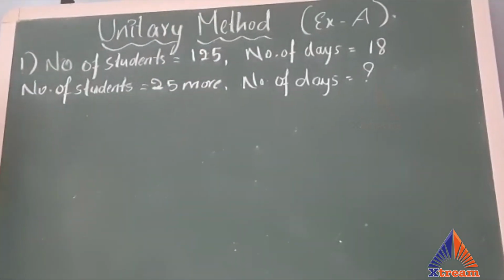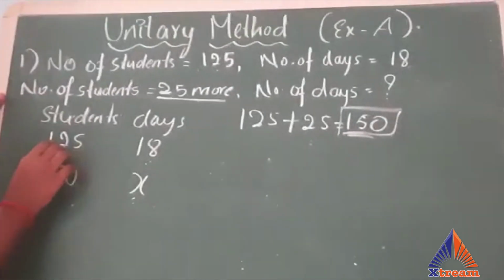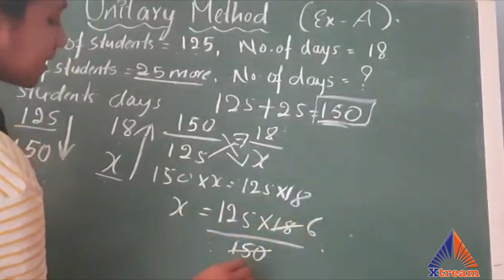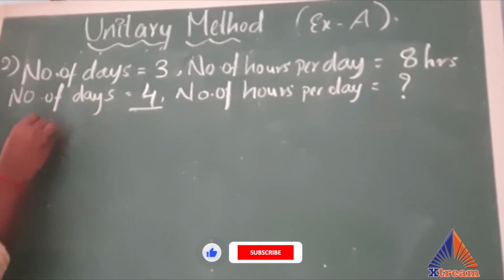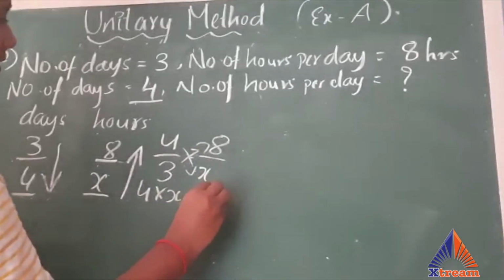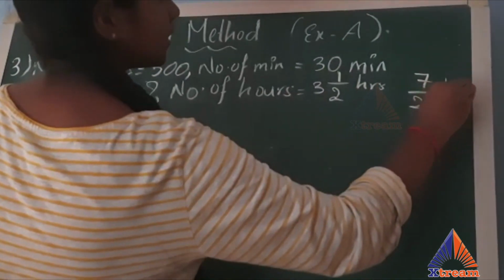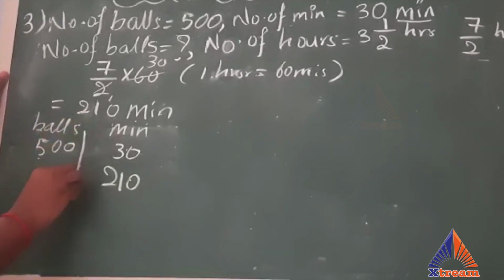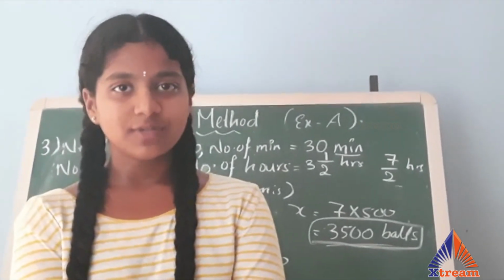ICSE Syllabus class 7 Maths | Unitary Method | Exercise Solutions | Part - 2 | Xtream Channel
You can Gain a lot of Knowledge by Watching our Videos. We Make way a lot of effort to give you the Best Outputs.
Interesting topics will be uploaded in this channel
Help us to improve the standard of videos by sharing your valuable feedback.